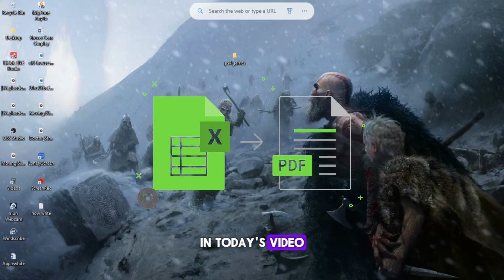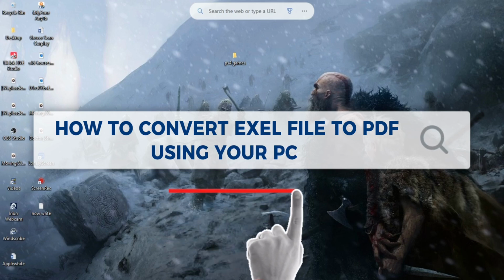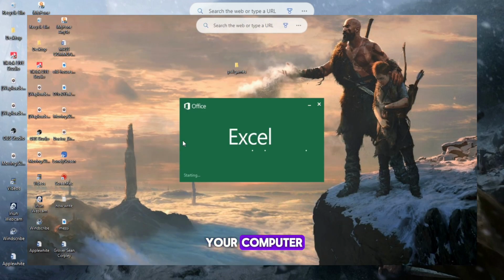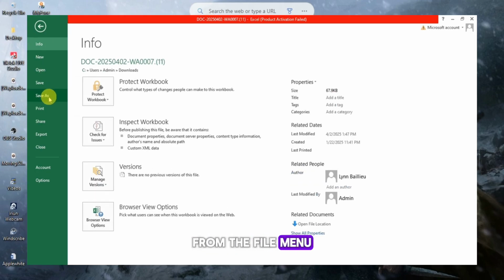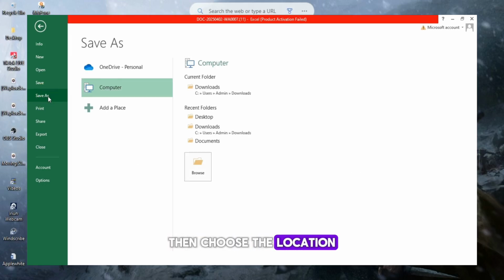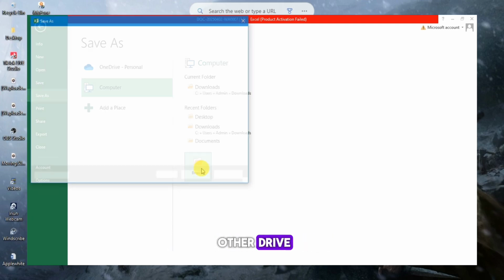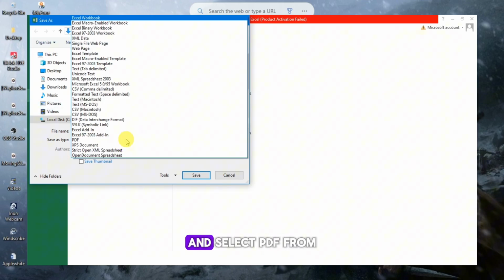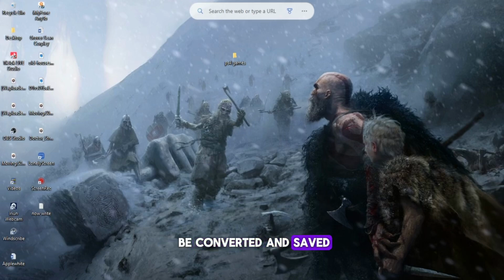How to Convert Excel File to PDF Using PC (Step-by-Step Guide)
In this tutorial, you’ll learn how to easily convert your Excel file into a PDF using your PC. Whether you want to share spreadsheets, reports, or invoices in a clean and secure format, this guide shows you how to do it directly in Microsoft Excel — no third-party apps needed! Follow along to learn how to adjust layout settings, choose the print area, and save your Excel sheet as a professional-looking PDF in seconds.

how to convert excel file to pdf using pc, convert excel spreadsheet to pdf, save excel as pdf, export excel to pdf 2025, create pdf from excel sheet, how to make pdf file from excel, microsoft excel pdf tutorial, excel document to pdf conversion guide, save excel report as pdf, convert xlsx to pdf on computer